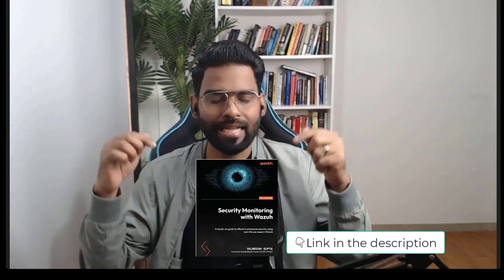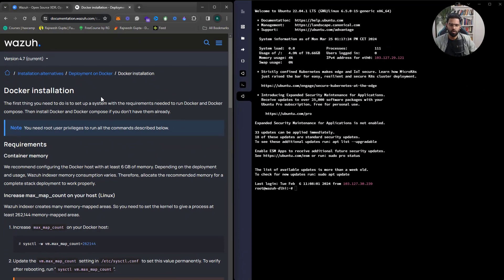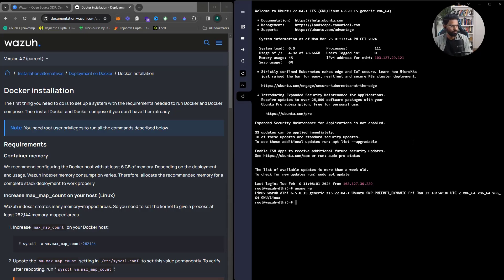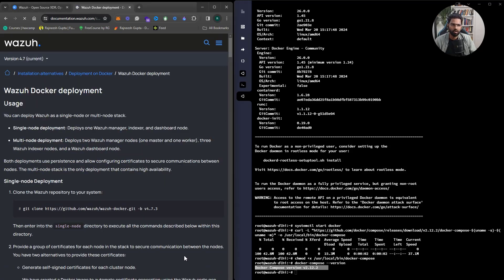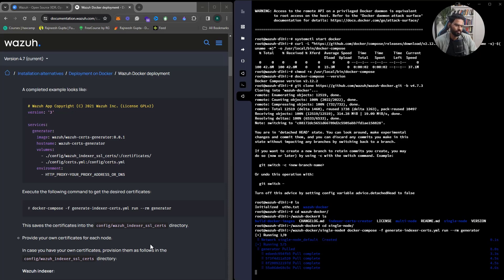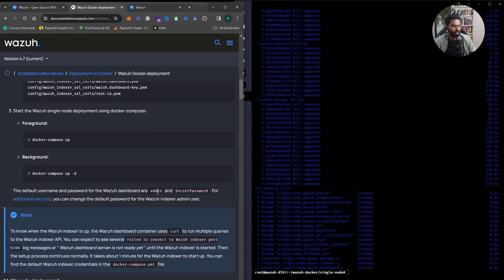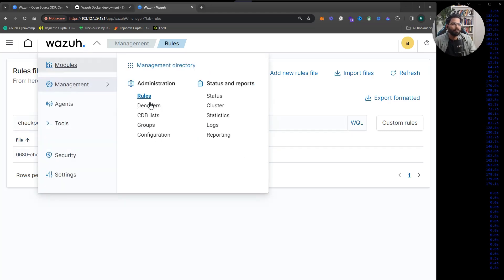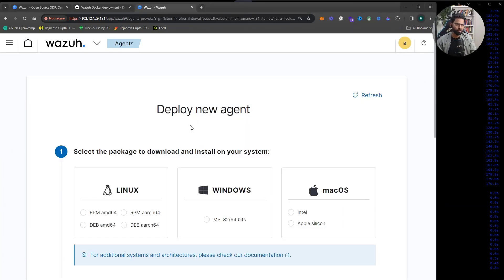Wazuh Home-Lab using Docker | Setting up Wazuh from scratch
Learn to set up Wazuh from scratch in your personal Home-Lab set up.

⏰ Timecodes ⏰
00:00 Intro
0:51 Introduction to Wazuh
2:20 Components of Wazuh
3:51 System Requirement
4:25 Installing Docker
5:27 Installing Docker Compose
5:50 Installing Wazuh
9:12 Launching Wazuh Dashboard
10:21 Wazuh Dashboard Walkthrough